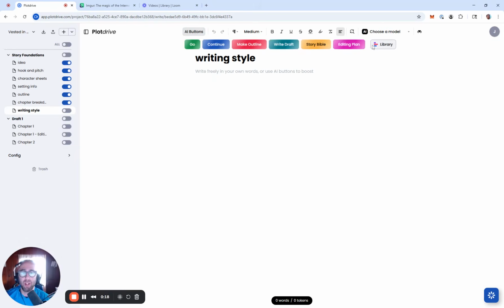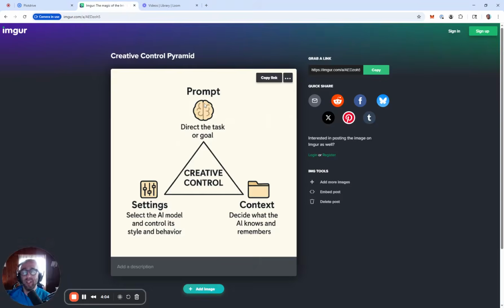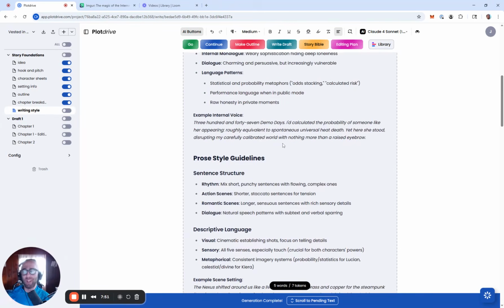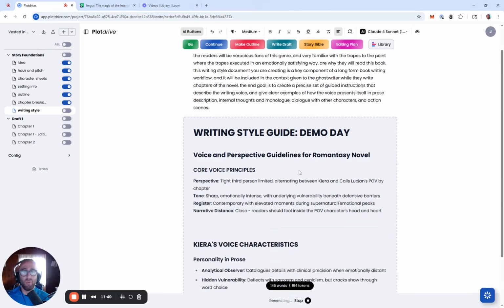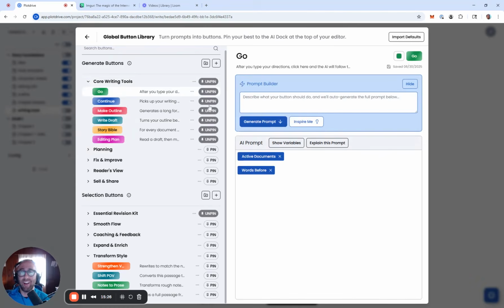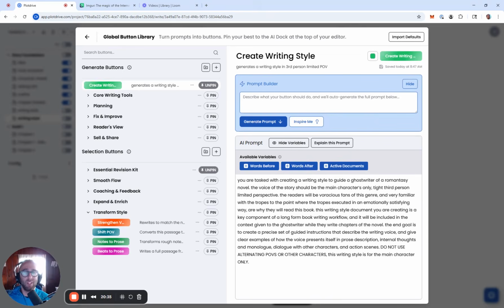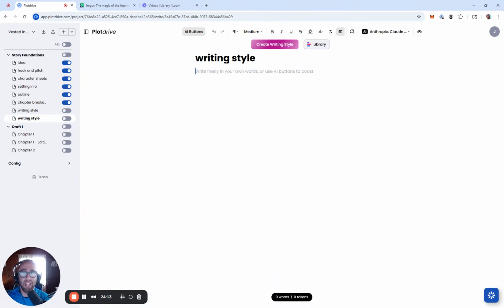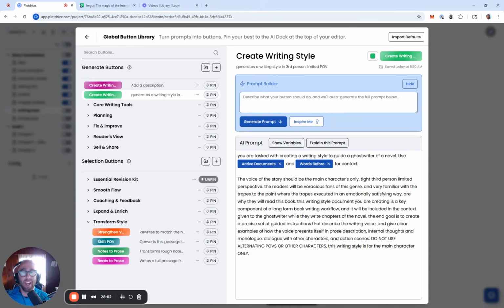Plotdrive Workflow Tutorial - Create 1-Click Writing and Editing Tools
STOP TYPING PROMPTS — BUILD 1-CLICK AI BUTTONS
Tired of writing the same prompts over and over? In this tutorial, Plotdrive co-founder Jay shows how to transform messy, one-off AI prompts into clean, reusable buttons—so you can write faster, smarter, and with total creative control. Learn how to use the Button Library, tune your instructions like a pro, and build a writing style doc that actually feels like your book.

Time | Moment | Power Move
0:00 | Why prompt quality matters | The Creative Control Pyramid
1:20 | How AI models behave differently | Model selection tips
3:00 | What is context control? | Toggling docs to shape memory
4:11 | Prompting in the doc | Iterating with Go button
6:10 | Creating a character-driven writing style | Prompt deep dive
9:45 | Turning a good prompt into a reusable button | Button creation 101
13:55 | Using variables to inject real context | Smarter output, faster
16:00 | Saving and organizing buttons | Pinning to toolbar
20:00 | Using the Prompt Builder | Auto-generate a usable prompt
22:10 | How to improve outputs further | Editing your character docs
24:00 | Selection buttons and advanced tips | Highlight → transform

🔥 Why writers swear by Plotdrive
AI word processor built for long projects – draft, organize, revise in one mythic workspace

AI buttons = programmable super-prompts – “Go,” “Continue,” “Fix It,” or craft your own

Context-aware memory – characters, lore, and research stay coherent across chapters

Co-writer agent – side-chat with an editor who already knows your draft

Flow, not friction – write freely, then summon AI exactly when you need the boost